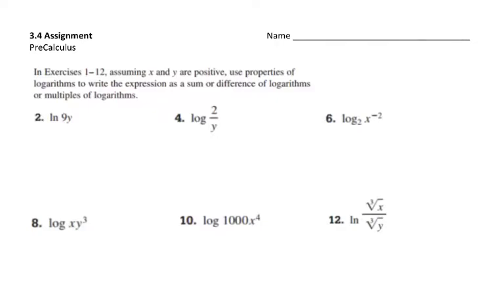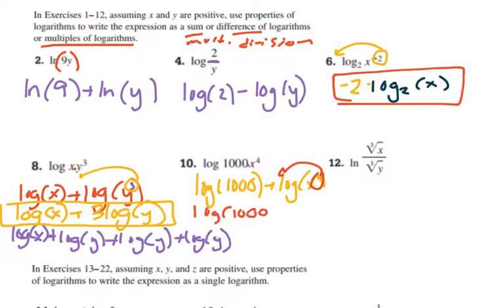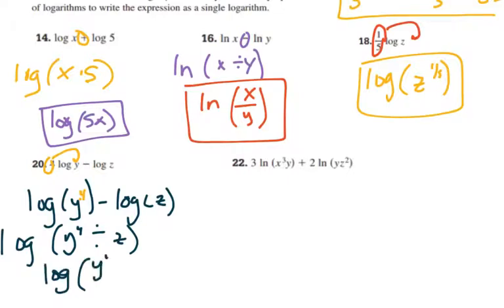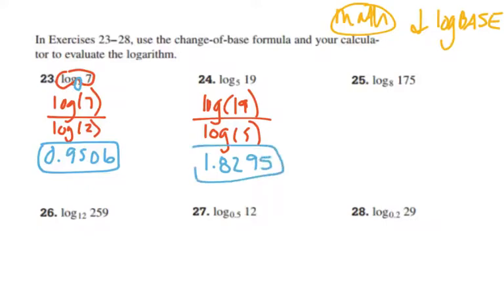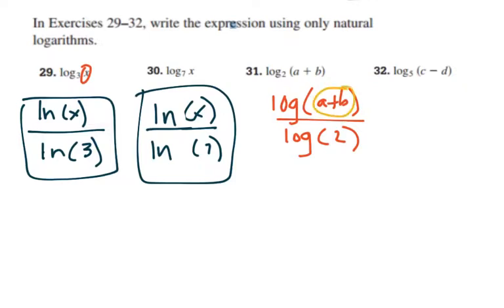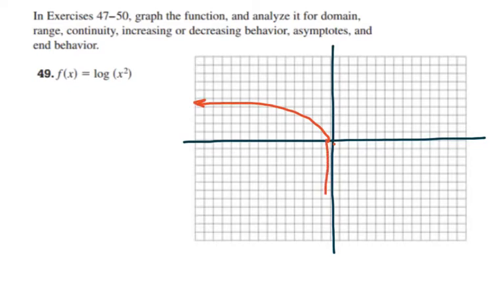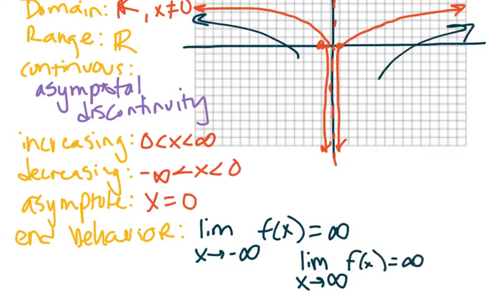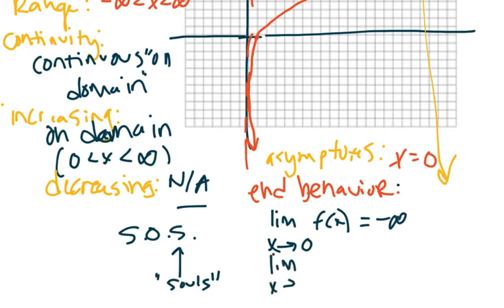PreCalculus 3.4 Logarithms Assignment Solutions Video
This video reviews algebraic properties of rewriting equivalent logarithm statements. For example change of base and rewriting a state,met as a single logarithm.